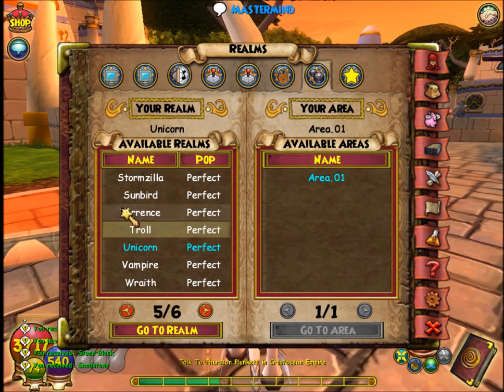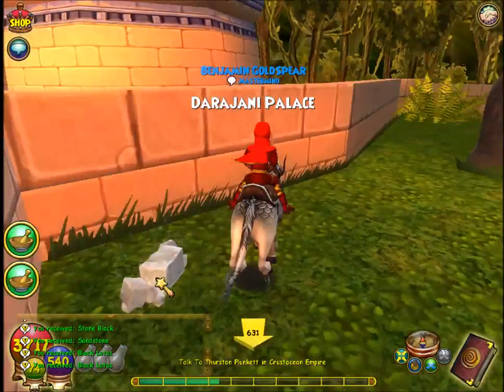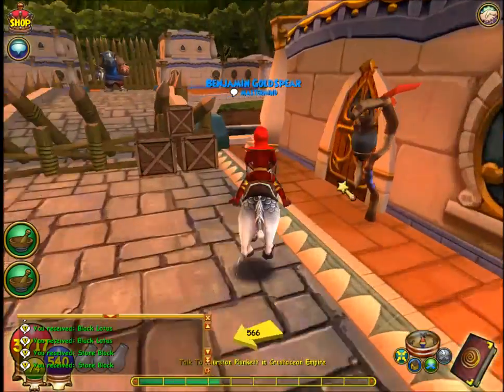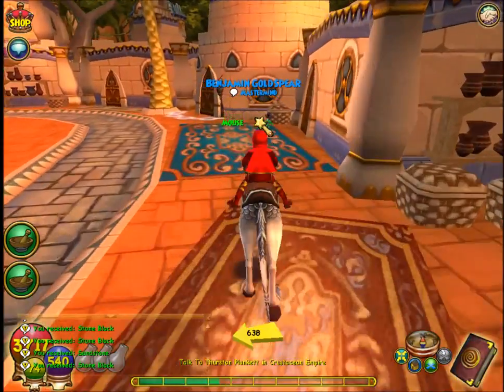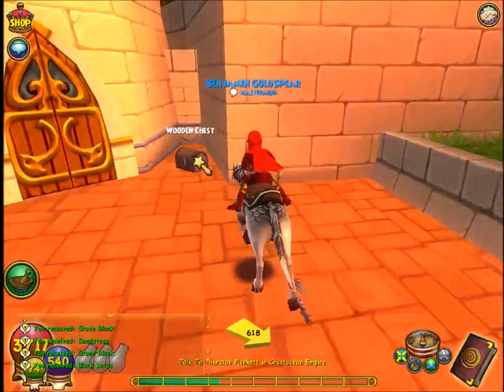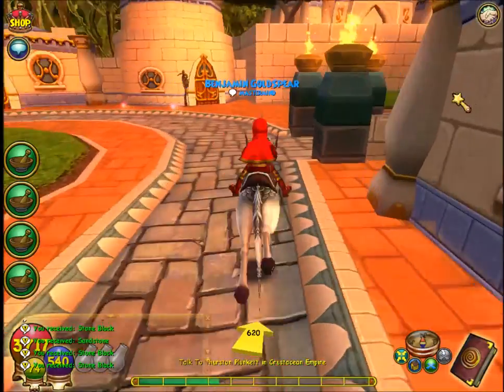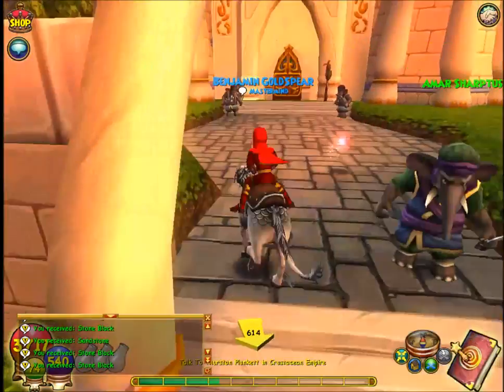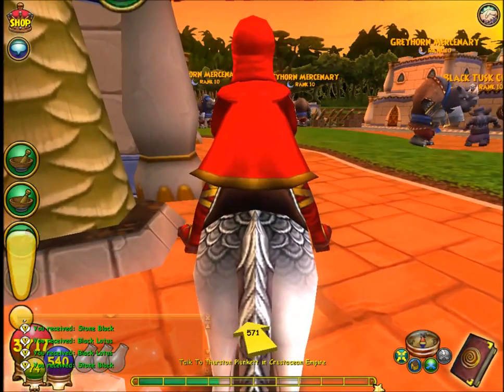How to farm Sunstone, Sandstone and Stone blocks in wizard101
hey guys this is just a basic video about how to farm reagents in wizard101